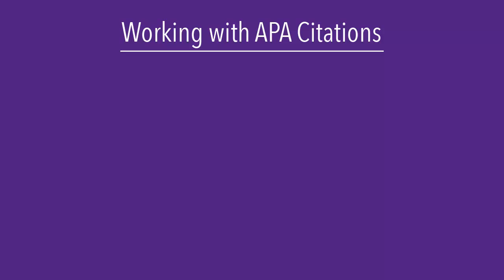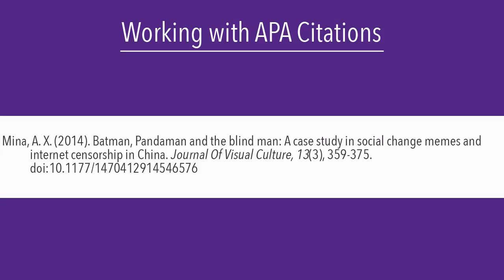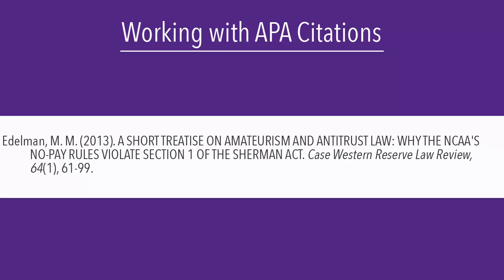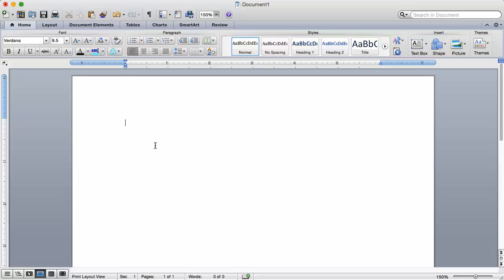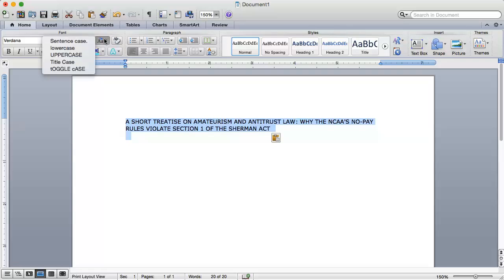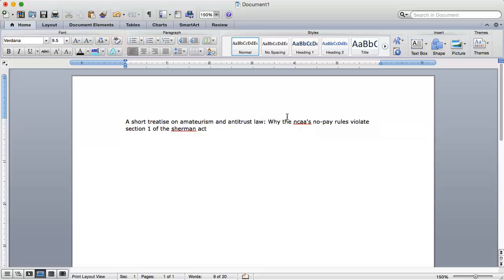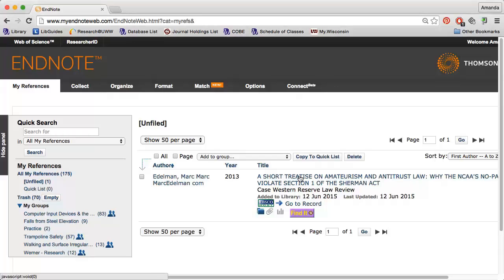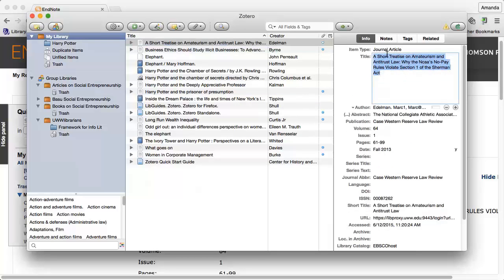What is Sentence Case? Formatting Correct APA Citations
This video explains what sentence case is and how to change automatically generated citations to sentence case.  Music